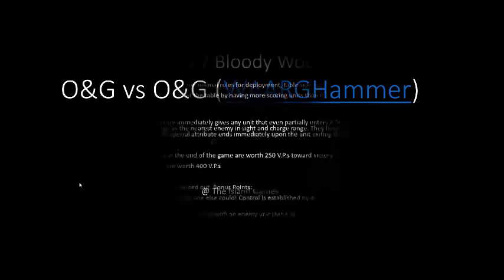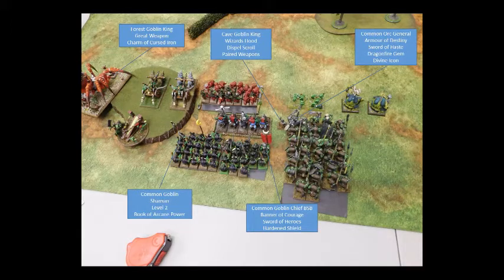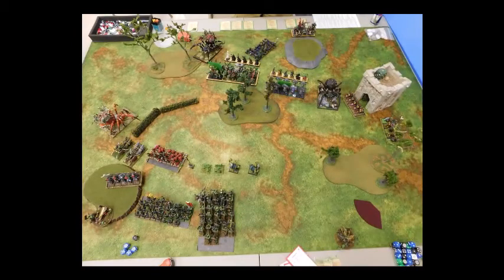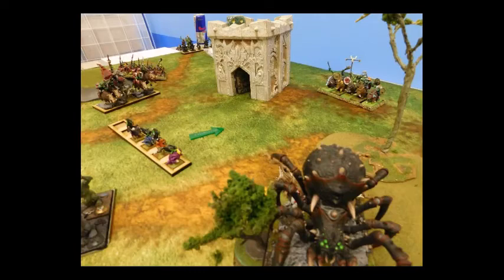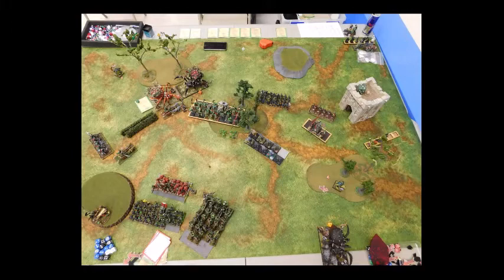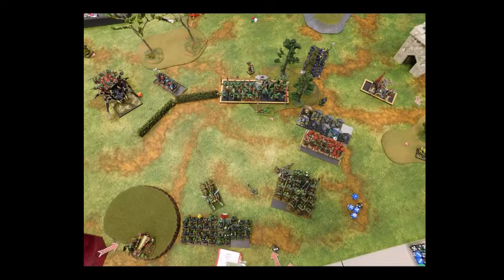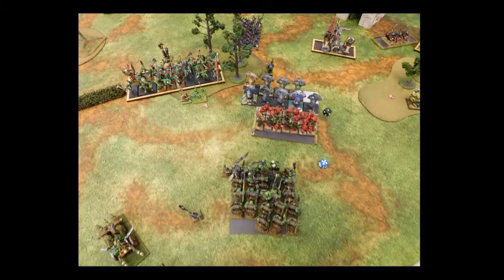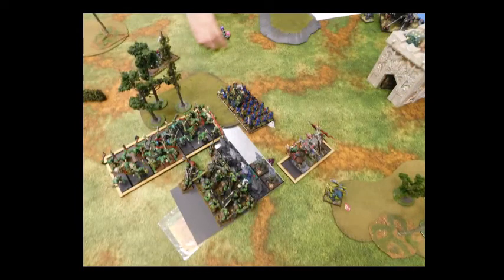9th Age Battle Report 001 O&G vs O&G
The 9th Age battle report Orcs & Goblins vs. Orcs & Goblins